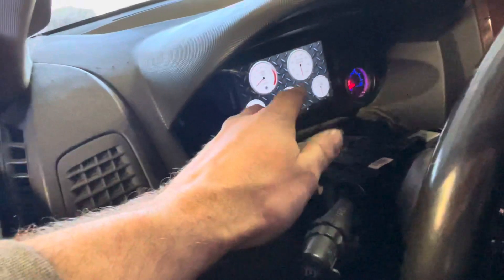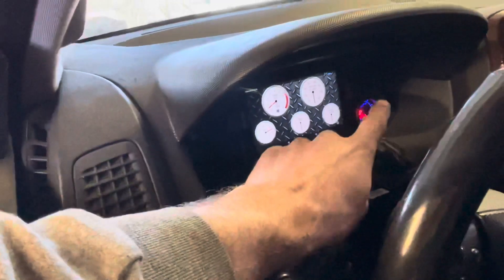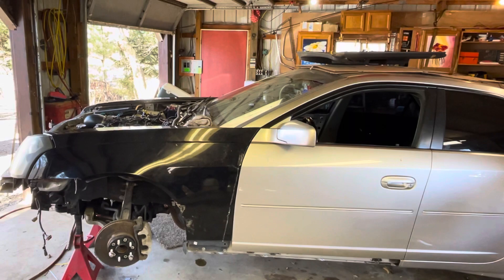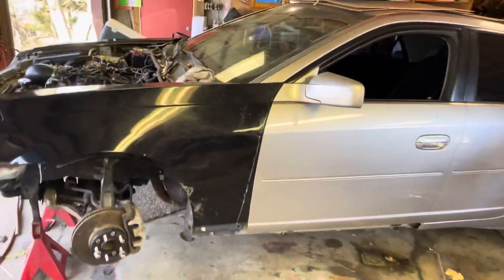Part 3 LS swap into base CTS(sloppy ctsv)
Well it’s running. Got some things to iron out before driving. But it works, rebuild successful!